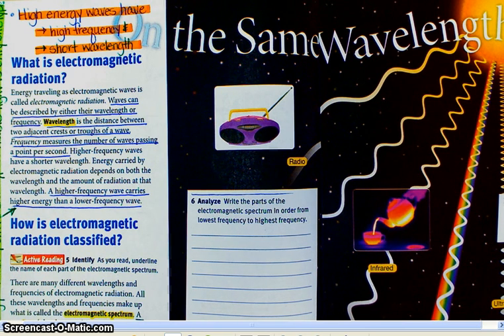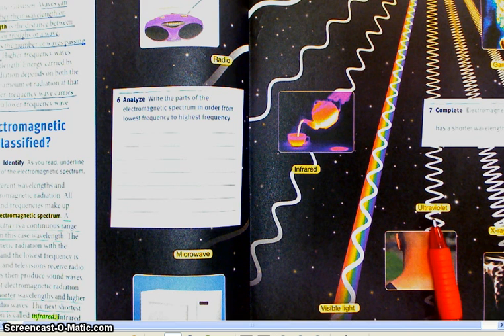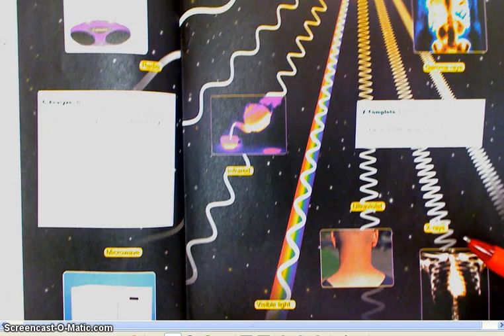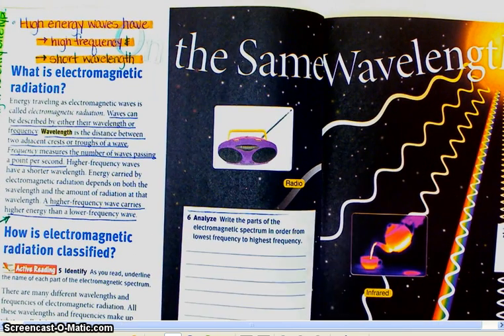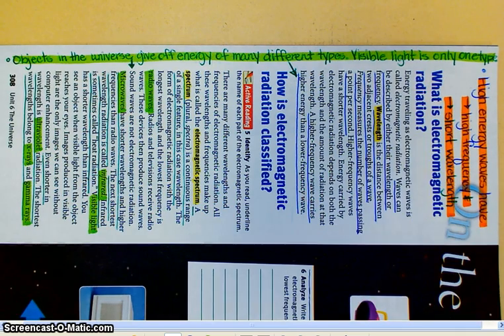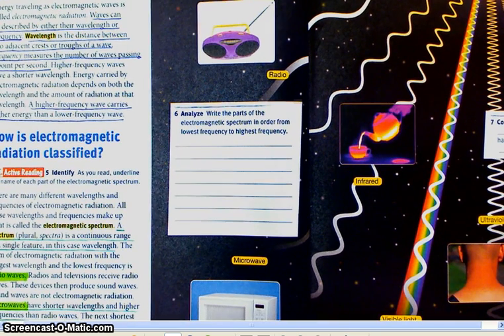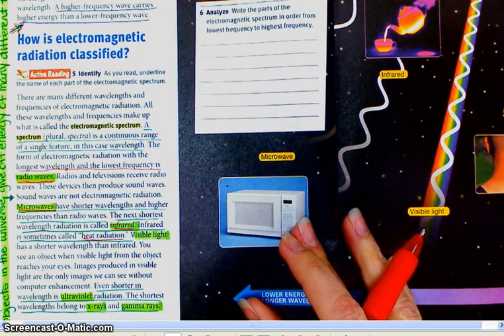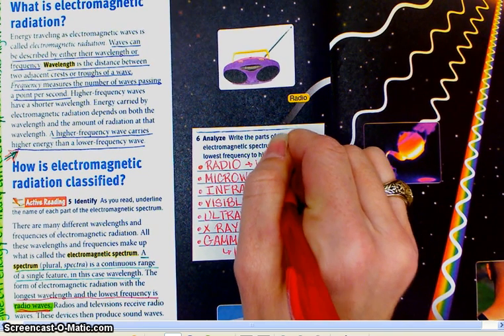unit 6 lesson 4 part 1